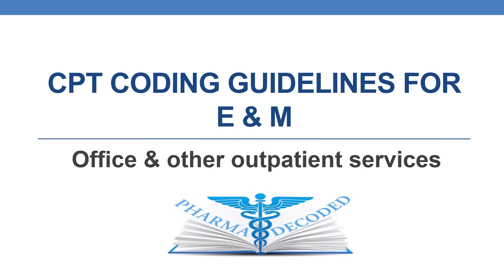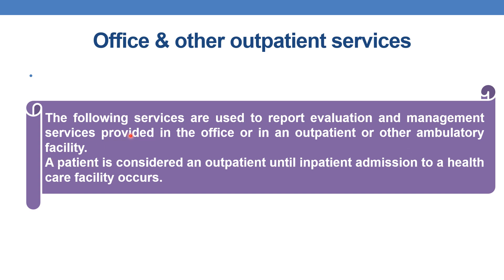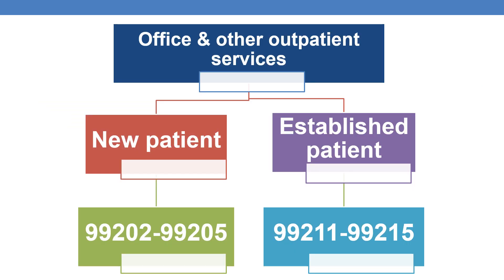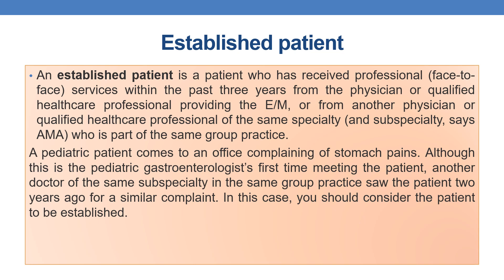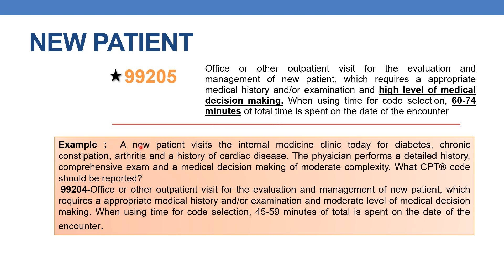CPT CODING GUIDELINES FOR E & M Office & other outpatient services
New patient is a patient who has not received any professional services ( face-to-face services) within the past three years from the physician or qualified healthcare professional providing the current E/M service, or from another physician or qualified healthcare professional of the same specialty and subspecialty who is part of the same group practice
Established patient  An established patient is a patient who has received professional (face-to-face) services within the past three years from the physician or qualified healthcare professional providing the E/M, or from another physician or qualified healthcare professional of the same specialty (and subspecialty, says AMA) who is part of the same group practice.